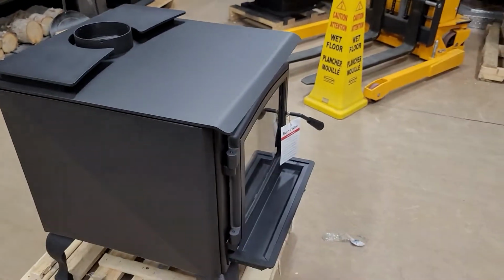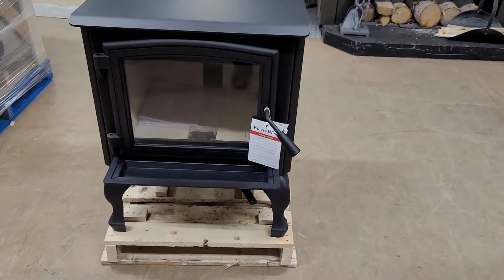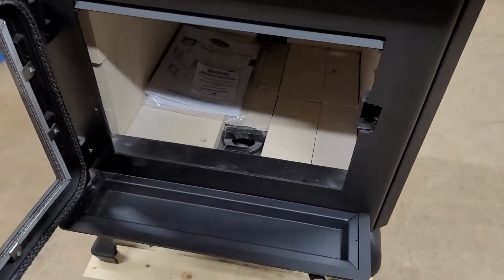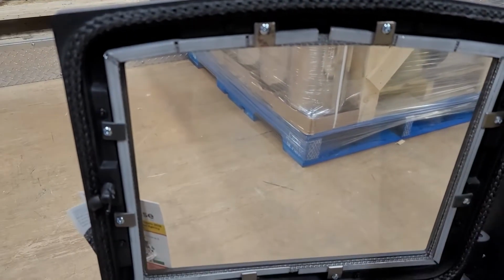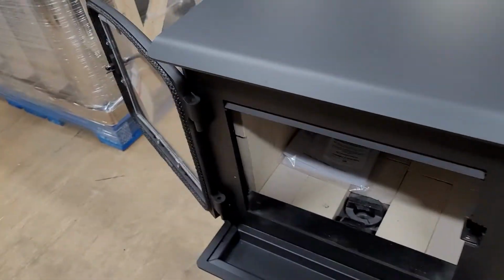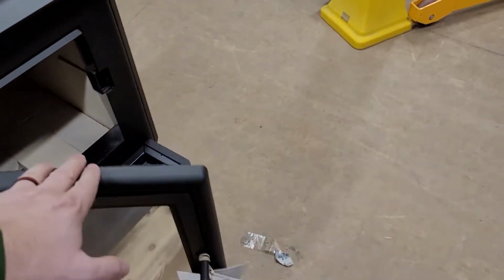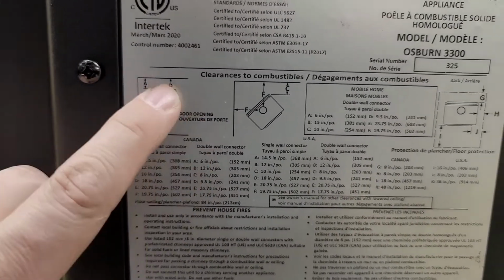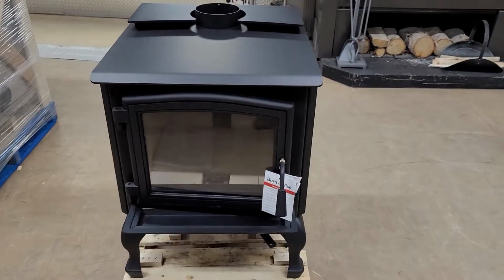Osburn 3300 Wood Stove First Look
A walkaround of the new Osburn 3300. What we like and what we don't.